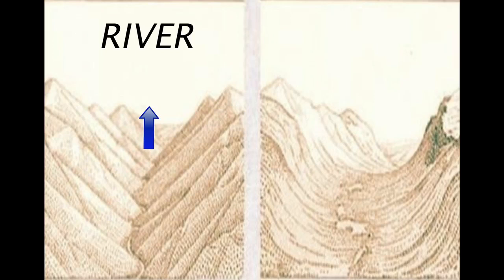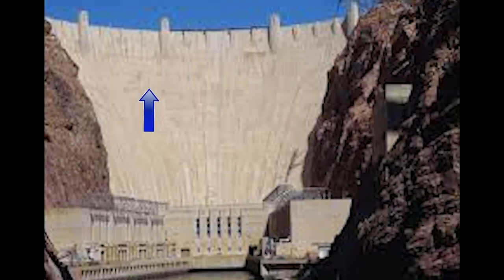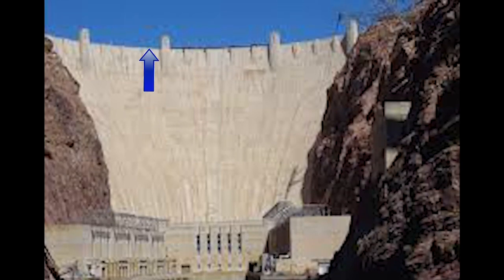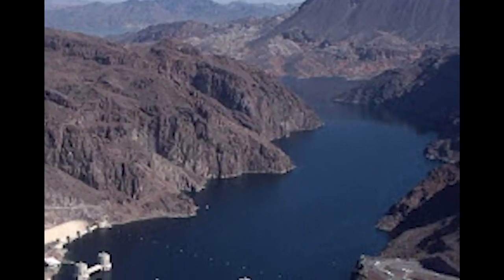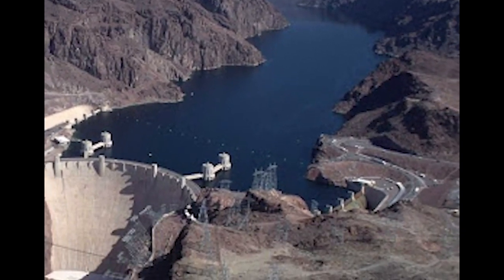Ranger Chat 3: The Perfect Match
In many ways, the geographic and environmental features of the Blackstone River Valley made this place ideal for industrialization. In part 1 of a 2 part Ranger Chat, Ranger Mark Mello discusses what features of the Blackstone Valley enabled it to become "The America's Hardest Working River."